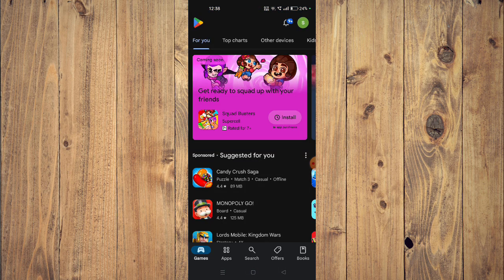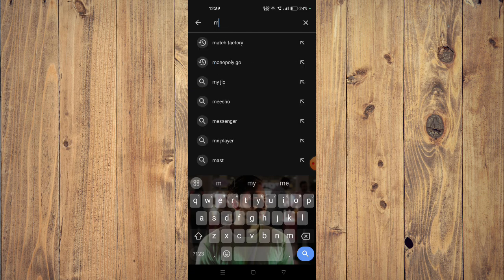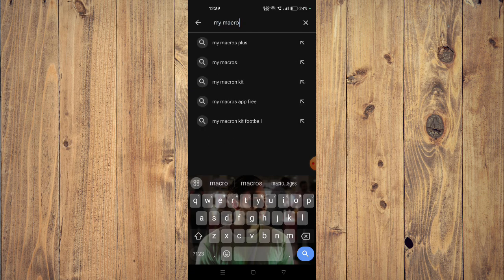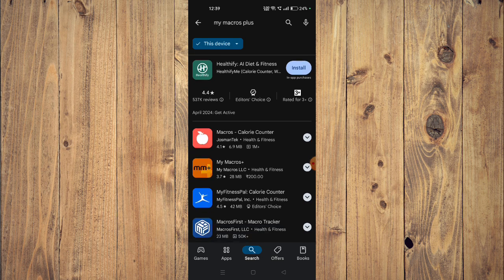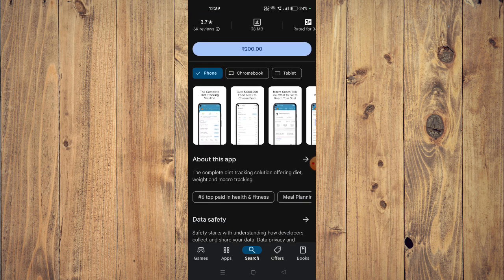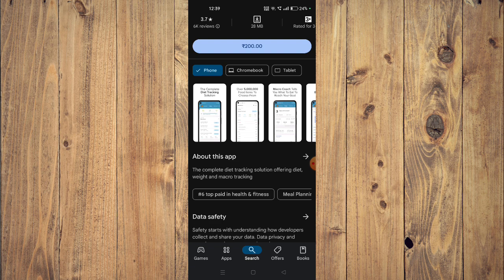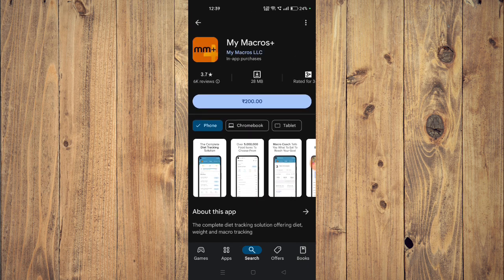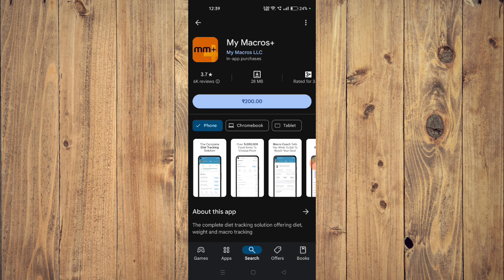✅ How to Download And Install FL Studio Mobile App (Full Guide)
Learn how to download and install the FL Studio Mobile app with this comprehensive guide. Follow these steps to get started easily. Questions?

• Downloading and installing FL Studio Mobile app
• Understanding app setup process
• Tips for using the FL Studio Mobile app